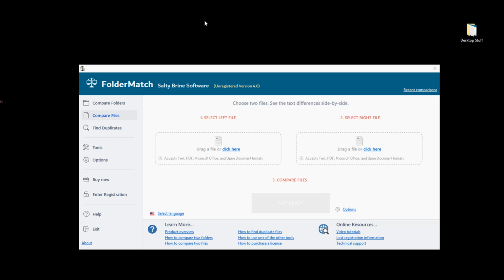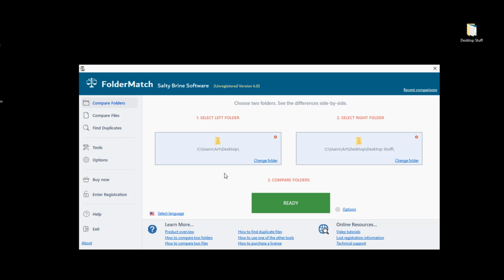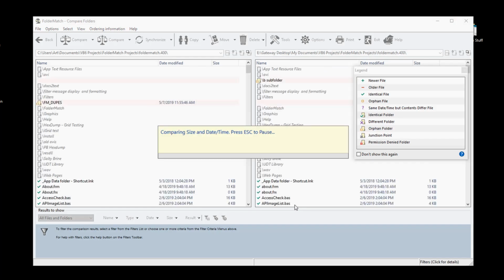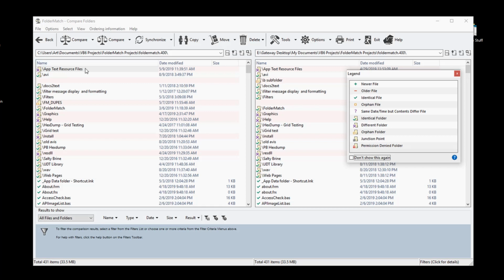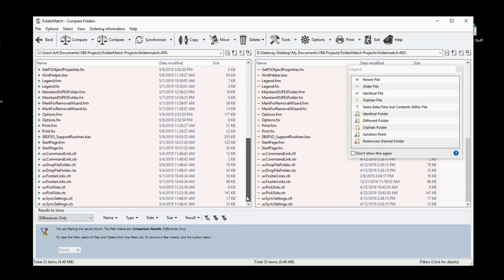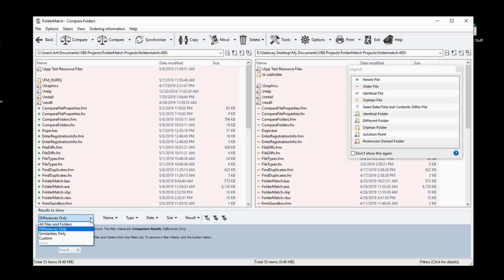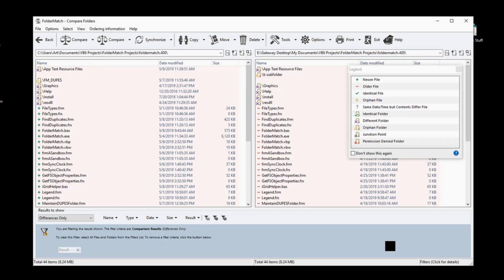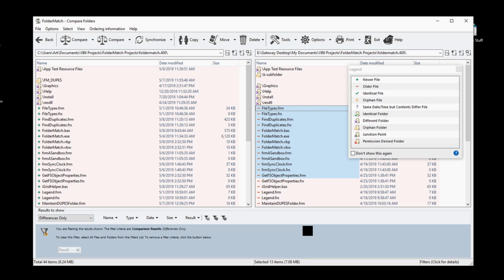FolderMatch v4 Tutorial - How to Compare Folders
A video tutorial explaining how to compare the contents of two folders using FolderMatch version 4 by Salty Brine Software

FolderMatch is a program that compares two folders, displaying the differences in a side-by-side layout. You can quickly compare entire drives and folders, checking just file sizes and modified dates. Or, you can thoroughly compare every file byte-by-byte.

You can filter the results to view only the differences or the matches. Or you can further filter the results by name, type, size, and modified date to see only the files you’re interested in.

Files and subfolders may be copied/moved/deleted/renamed, and their timestamps changed. The program can even synchronize the two folders for you.